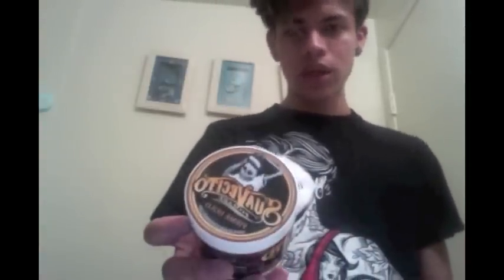Suavevito Firme Hold Review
just a quick video hopefully i can do much better on the other video when i have shorter hair but yeah i highly recommend it nice hold shine and much cheaper also I'm not good on reviews so try to bare with me haha